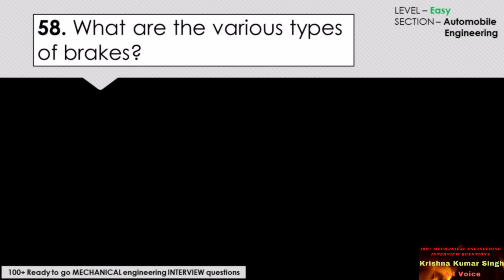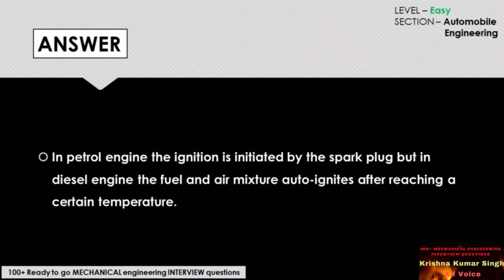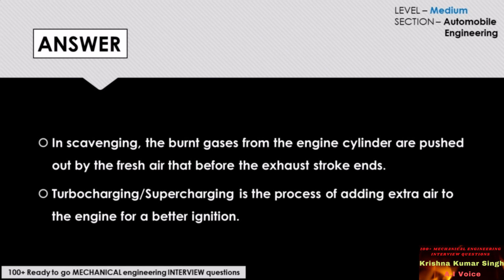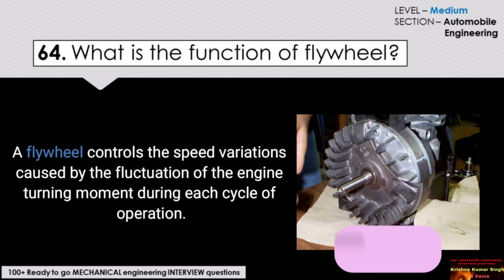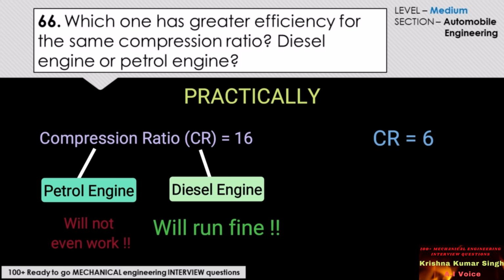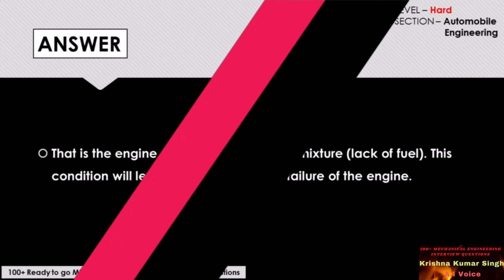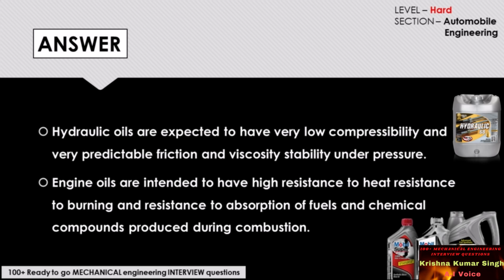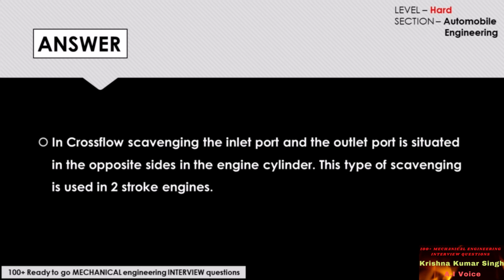Automobile Engineering INTERVIEW QUESTIONS Discussion and ANSWERS - Part 06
Automobile Engineering
INTERVIEW QUESTIONS AND ANSWERS
1. Introduction to automobile engineering
2. What are the various types of brakes
3. Differentiate between scavenging and supercharging
4. In IC engine which part is known as column
5. What causes white smoke in two stroke locomotive engines
6. What is the difference between turbocharger and supercharger

Dive into essential automobile engineering concepts with our thorough YouTube lecture series, tailored for students, recent graduates, and professionals. Explore detailed answers to important questions such as the role of a thermostat in engine cooling, differences between petrol and diesel engines, the importance of lubricating oil in two-stroke vs. four-stroke engines, and common issues like white smoke in two-stroke engines. Gain insights into core concepts like types of brakes, the workings of superchargers, differences between hydraulic and engine oil, and much more. Prepare for your interviews and expand your knowledge in automobile engineering with practical and theoretical explanations to boost your understanding and readiness.

Outcomes of the Lecture:

Comprehensive Understanding: Learn detailed explanations for over 50 key automobile engineering questions.

Practical Insights: Equip yourself with real-world examples and applications, including engine cooling mechanisms and lubrication systems.

Interview Readiness: Strengthen your ability to answer technical interview questions with confidence.

Core Concept Mastery: Understand complex topics such as supercharging, scavenging types, and the differences between turbochargers and superchargers.

Advanced Learning: Gain knowledge on critical areas like crossflow scavenging, types of brakes, and water jacket functions.